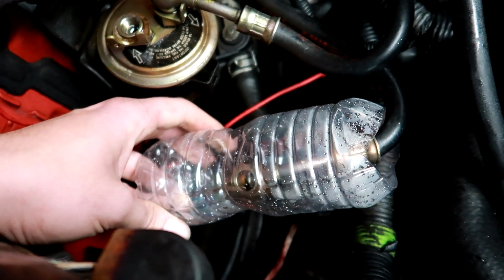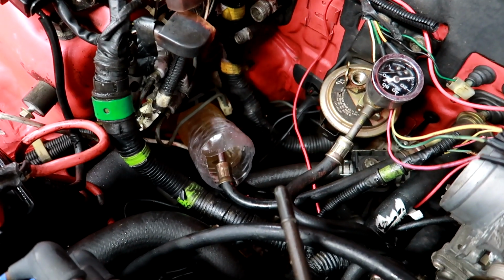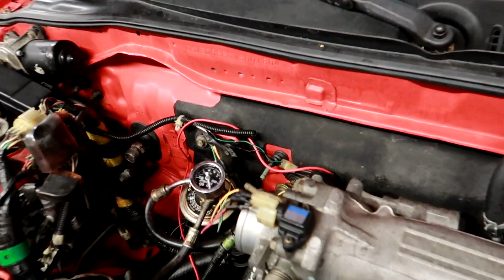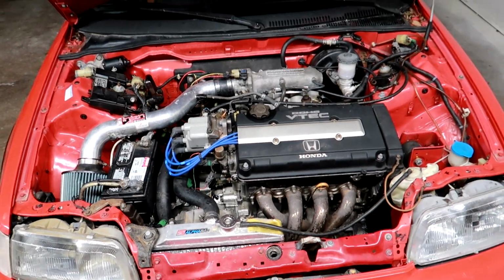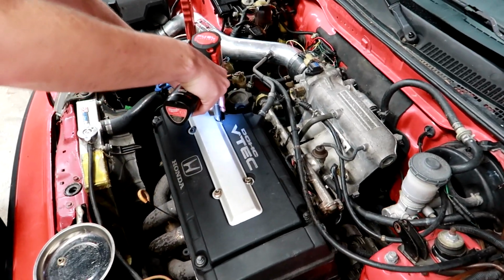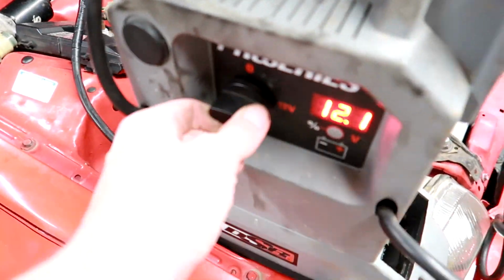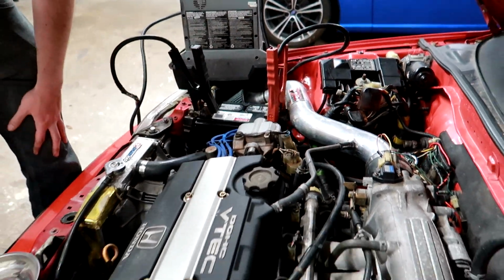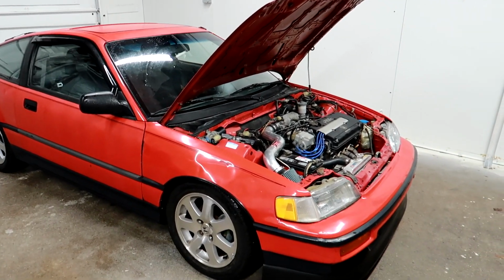CRX Update! No Start Issue Fixed | Compression Test Results!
Diagnosing the no-start issue with the CRX, and performing a compression test to check the health of the JDM B16A. We still have a misfire problem, but she is moving under her own power again!